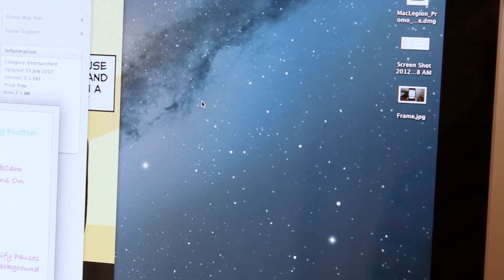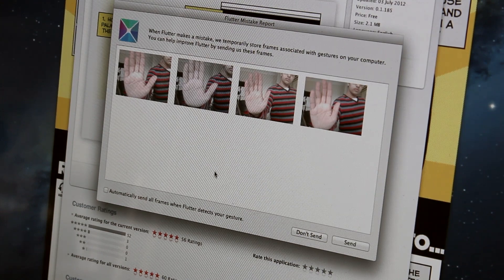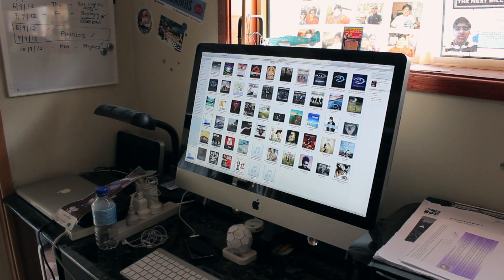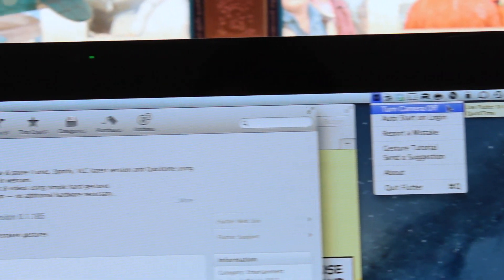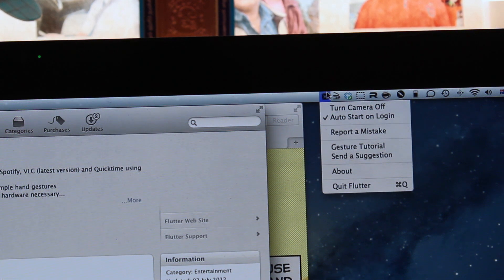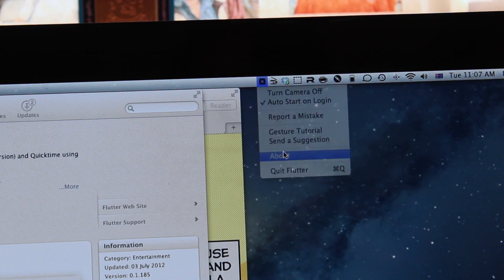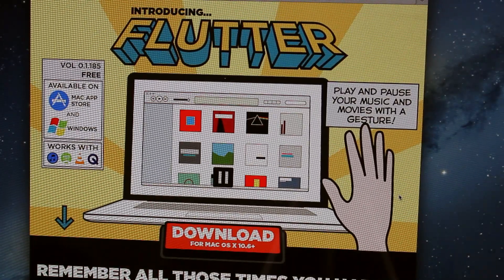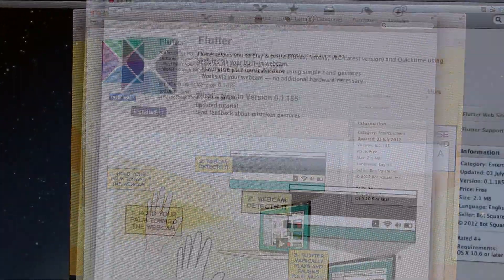Flutter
Description: Flutter brings motion-controlled iTune sot all computers with webcams! With this free app, you can control playback by presenting various hand gestures in front of your webcam (iSight webcam for Mac users). Using Flutter, one can pause and play tracks, and skip to the next or previous track, without touching the keyboard or mouse. Flutter is also compatible with Spotify, QuickTime, and VLC, to name a few examples. For Mac users, Flutter is a free app available from the Mac App Store.